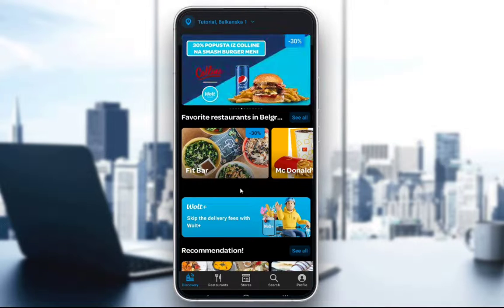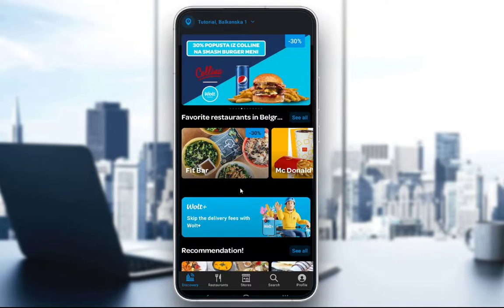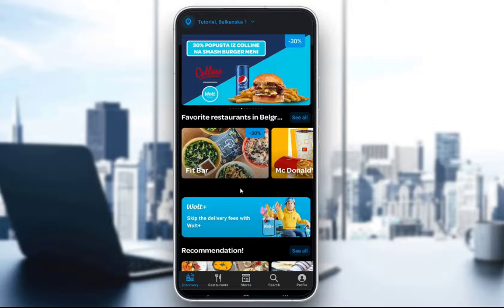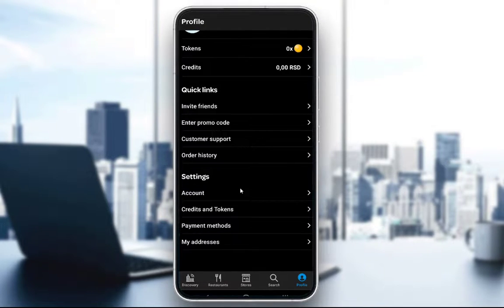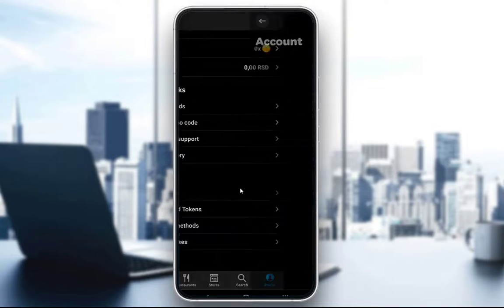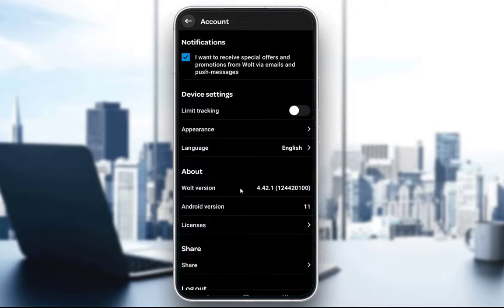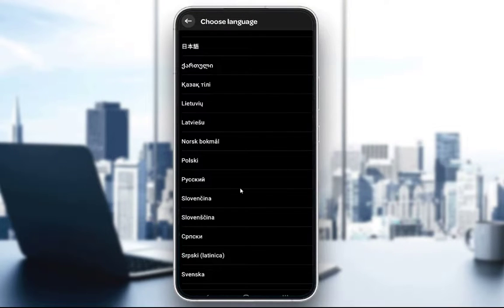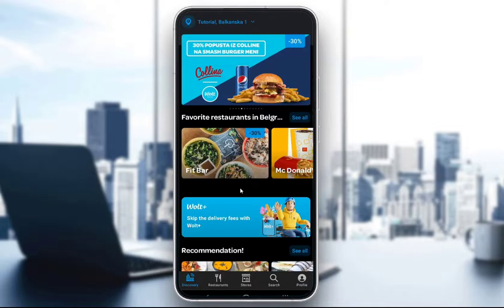How To Change Language On Wolt Tutorial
Today we talk about change language on wolt,language settings,wolt change language